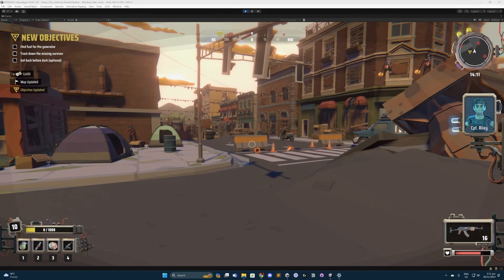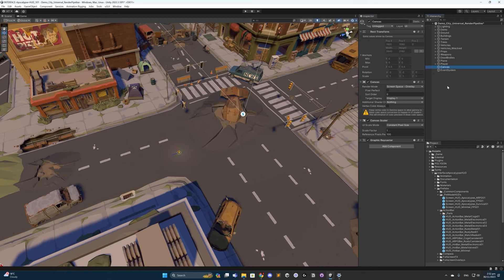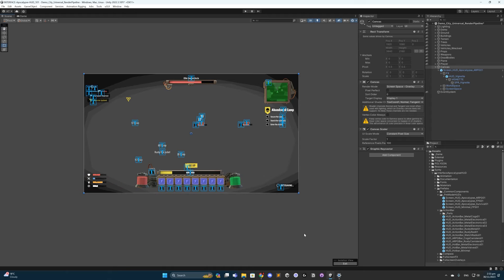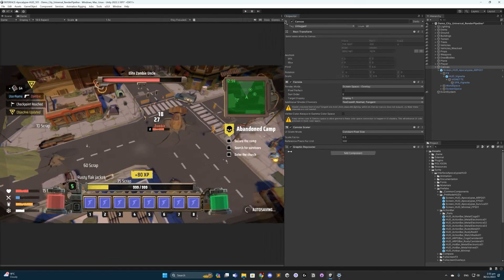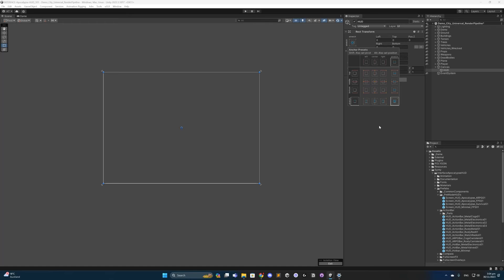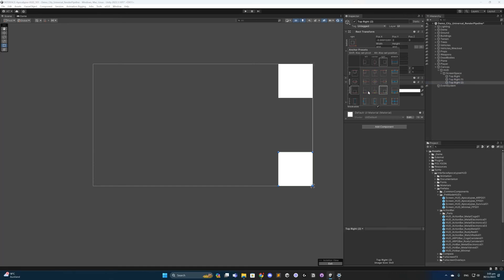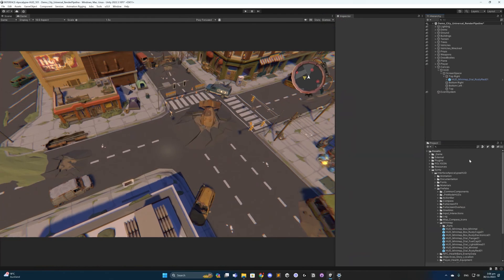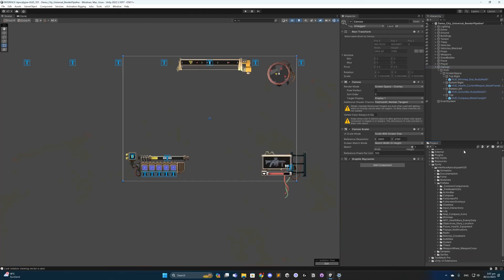Creating a HUD in Unity using the Interface Apocalypse HUD pack by syntystudios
In this video we cover how to set up your own UI HUD in Unity using the Interface Apocalypse HUD pack available now on the Synty store. We also cover some basic tips and tricks, UI scaling and how to anchor your UI to get the most out of your HUD.

* Available now for Unity - Purchase on the Synty store to access a .unitypackage

0:00 Introduction
0:37 Creating a canvas
1:01 General UI tips and tricks
1:47 UI scaling
2:58 Start creating your HUD
3:13 Anchor presets
3:36 Adding to the HUD
5:57 Outro

Check SyntyStudios for more videos of our 3D Low Poly Art for Games!